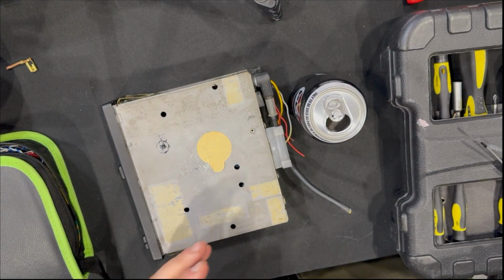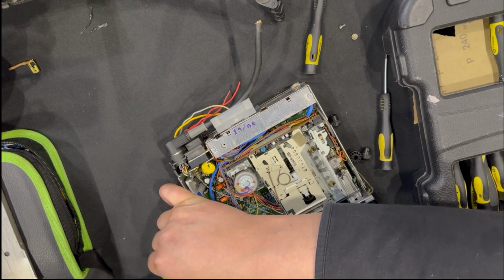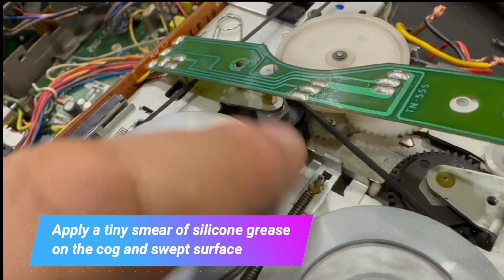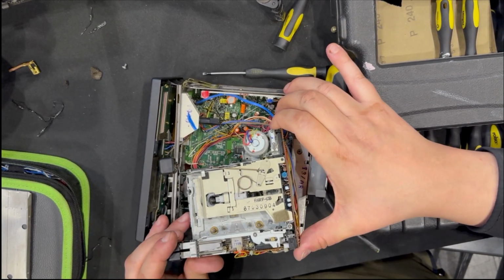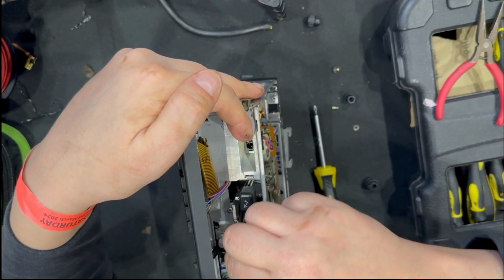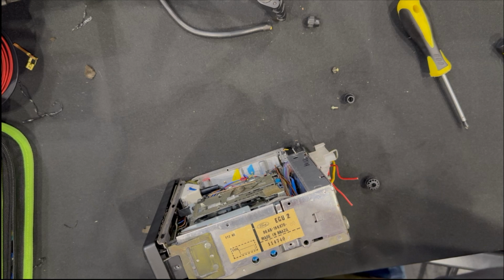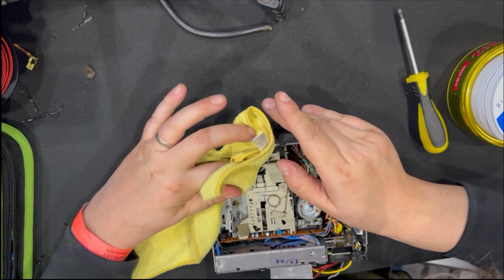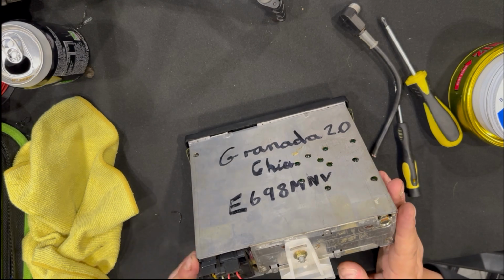Servicing a Ford ECU2 Cassette Player - Fitted to Fords European range from the late 80s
In todays video we take a look at what is involved in stripping down the Ford ECU2 cassette player.
We look at inspecting the drive belts, replacing the illumination bulb and servicing the Auto Reverse mechanism.